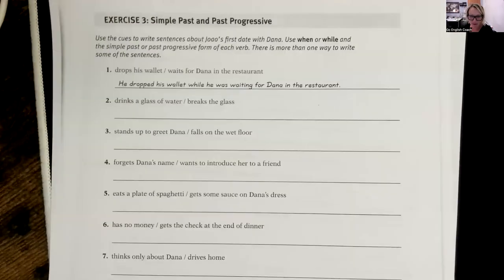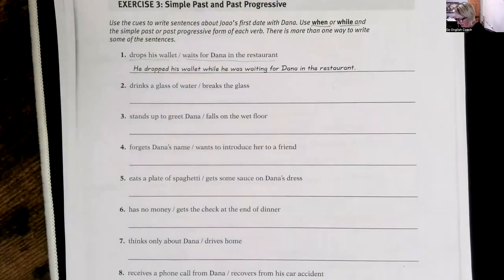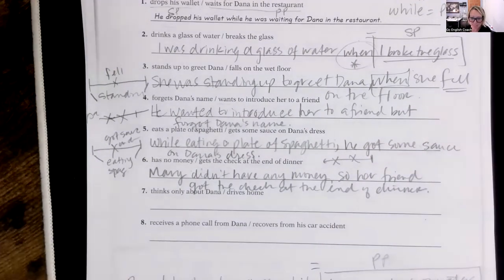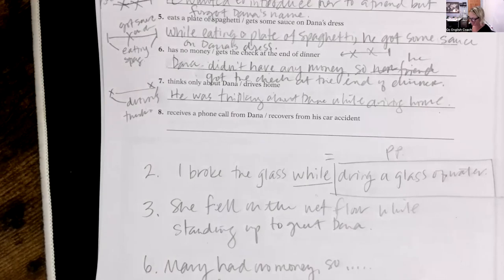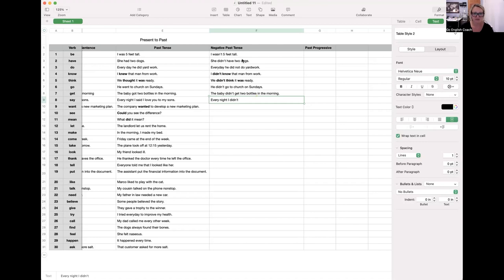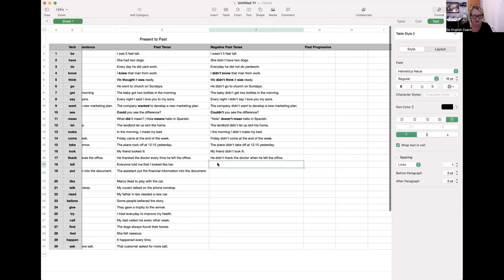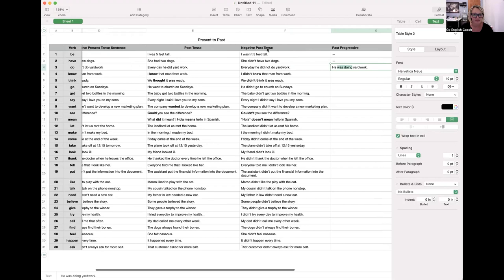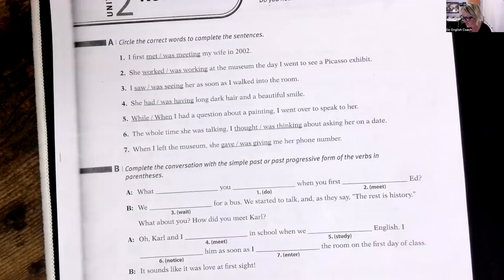Advanced Grammar 1 Class 7 for IELTS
This class is the first course in the Advanced Grammar series and is designed to bring the advanced-level English learner to mastery in the focus areas. This class delves deeper into the tenses by studying usage and derives various forms of meaning. This class is a perfect practice course for the IELTS or TOEFL tests.

Topics include:
- Simple present and present progressive - usage
- Simple Past and present perfect
- Simple past and past continuous
- Past Perfect and Simple Past
- Future: will and going to